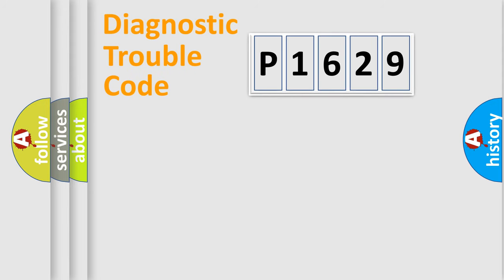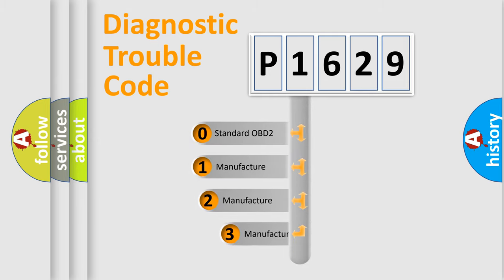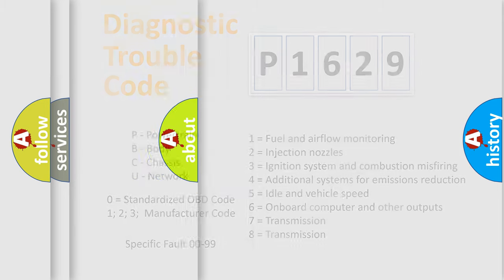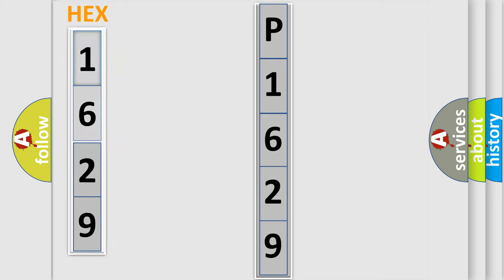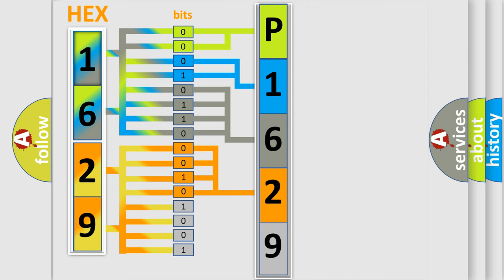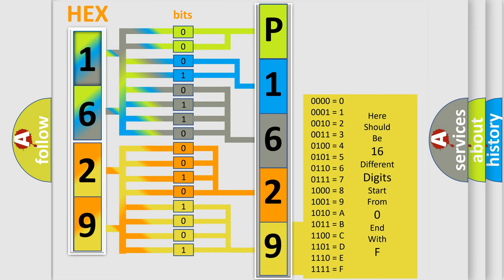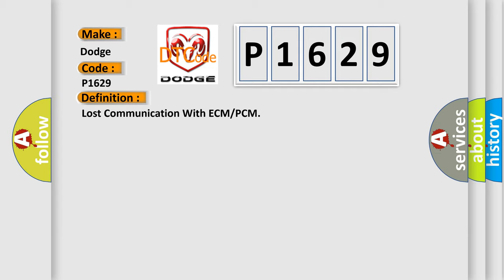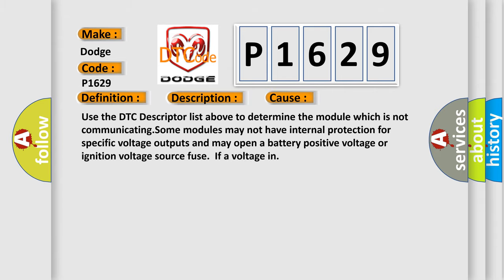DTC Dodge P1629 Short Explanation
Contents:
0:21 Basic DTC analysis according to OBD2 protocol standard.
1:48 Insight into programming
2:58 A diagnostically understandable description of the Diagnostic Trouble Code
3:05 Basic error definition

Make:
Dodge
Code:
P1629
Definition:
Lost Communication With ECM or PCM
Description:
Voltage supplied to the module is in the normal operating voltage range of 9-16 volts.Diagnostic trouble codes U1300, U1301 and U1305 do not have a current status.The vehicle power mode,ignition switch position,requires serial data communica
Cause:
Use the DTC Descriptor list above to determine the module which is not communicating.Some modules may not have internal protection for specific voltage outputs and may open a battery positive voltage or ignition voltage source fuse.If a voltage in